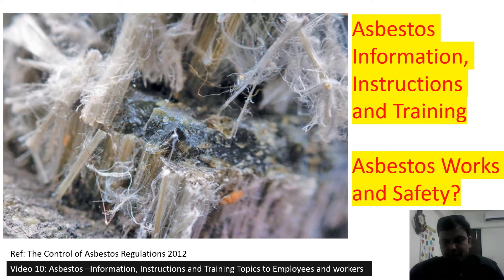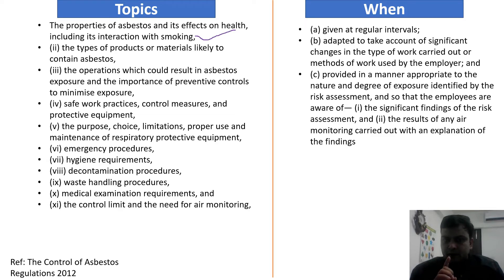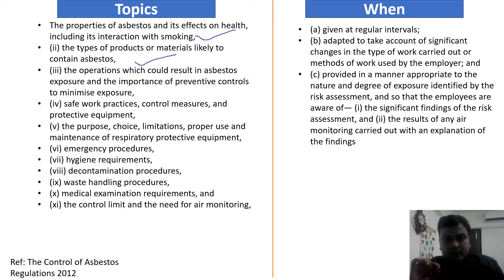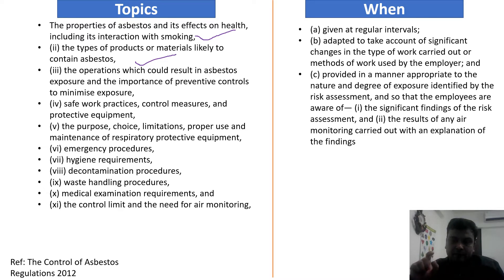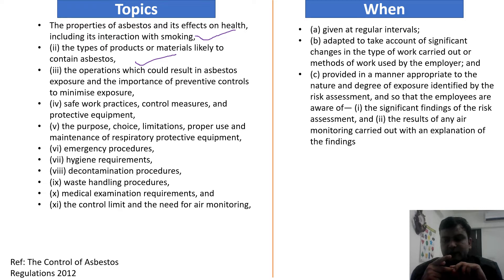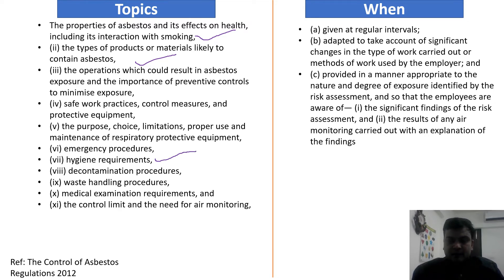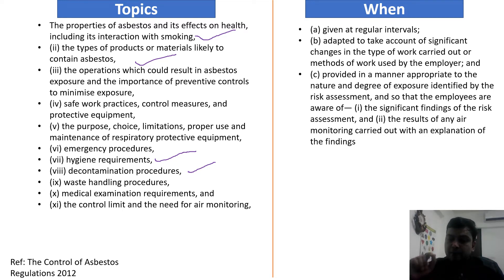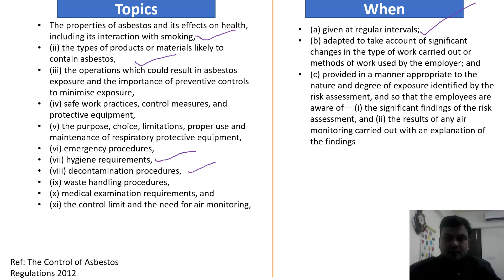Asbestos Safety - Training Requirements (Video 10)